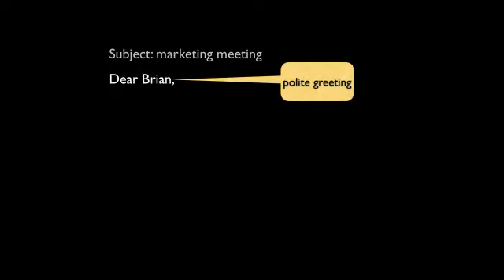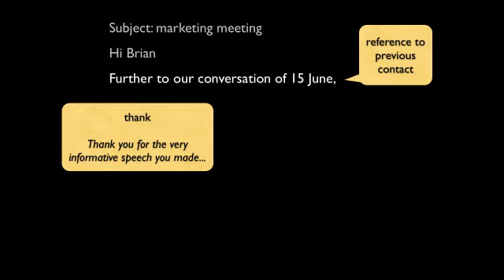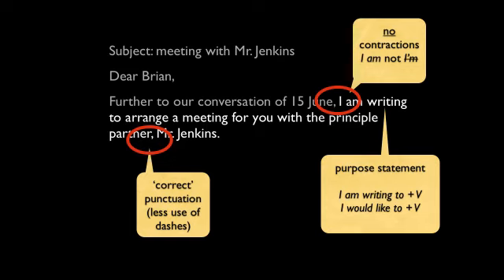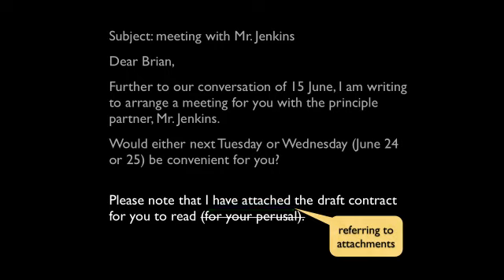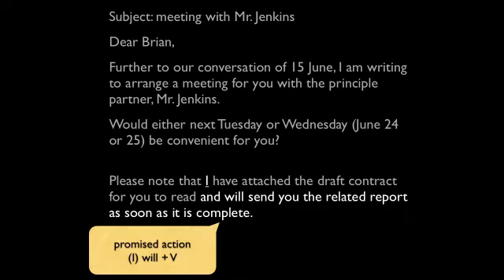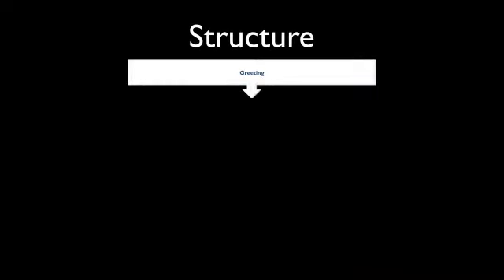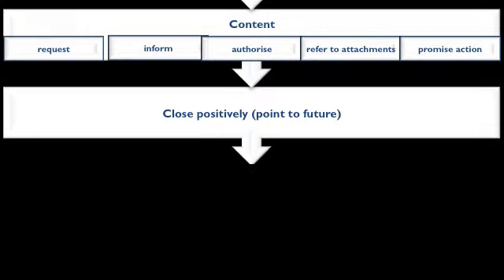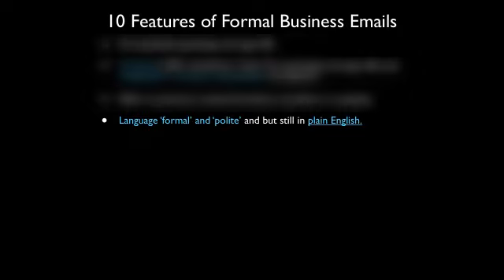How to Write a Formal Business Email in English.mp4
It looks at why we write formal emails, who we write them to, and it uses a model to show you the structure and language used.

N.B the spelling of 'principle" partners= should be "principal" partner

Table of Contents:

00:00 - start
00:00 - How to Write a Formal Business Email
00:03 - How to Write a Formal Business Email
00:05 - How to Write a Formal Business Email
00:21 - Outline
00:51 - We write formal emails to people we don't know well.
01:31 - We write formal emails on significant workplace matters.

01:34 - We write formal emails on significant workplace matters.

01:38 - We write formal emails on significant workplace matters.

01:41 - We write formal emails on significant workplace matters.

02:19 - Model
03:10 - Model
03:47 - Marker
03:49 - Model
04:29 - Model
04:51 - Marker
04:57 - Model
05:44 - Model
06:16 - Model 1
06:17 - Model 1
06:42 - Model 1
06:54 - Model 2: the Response
07:09 - Structure
07:21 - Structure
07:29 - Structure
07:39 - Structure
07:51 - Structure
07:58 - Structure
08:06 - 10 Features of Formal Business Emails
09:26 - Common Functions and Phrases
10:02 - Double-click to edit